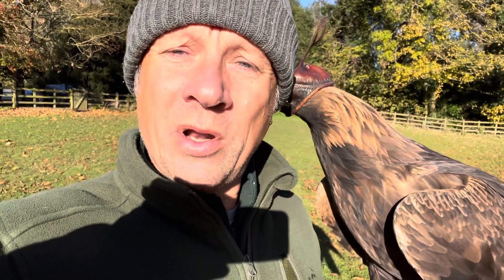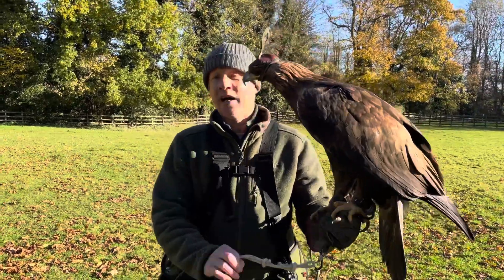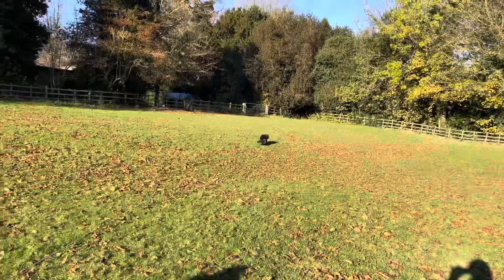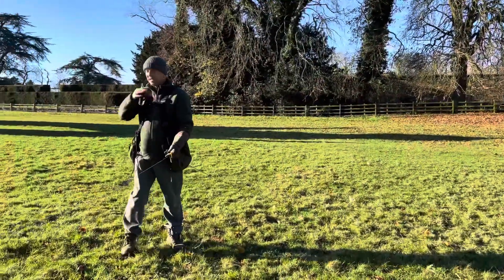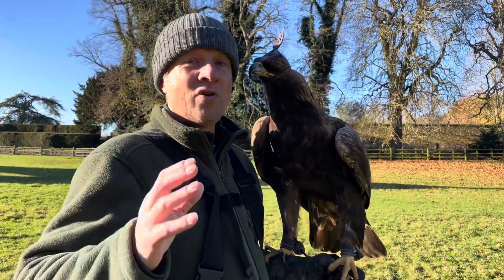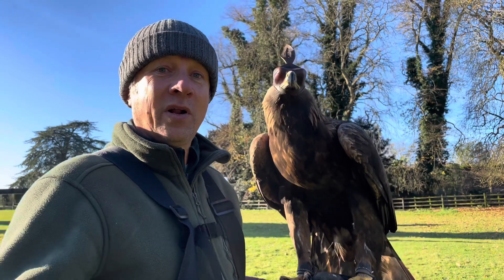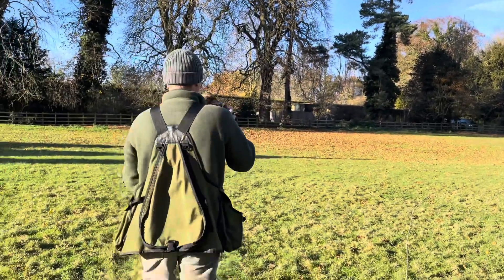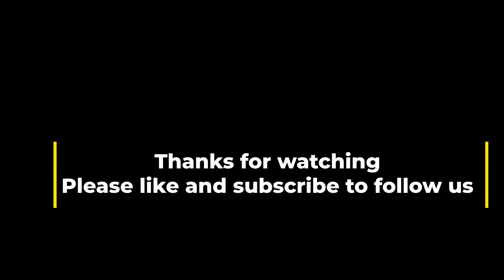FALCONRY TRAINING: ROPE FITNESS & other top tips with eagles, Harris hawk, redtail and goshawk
In this film I’ll walk you through rope training for eagles and hawks and tell you some of the benefits . We’ll discuss lure work in the mix and a few other useful tips that can really help with your falconry . Big thanks to Emily for filming it all!
Note to self; trim that grey nose hair!!